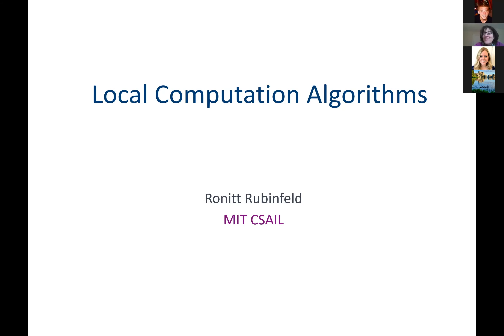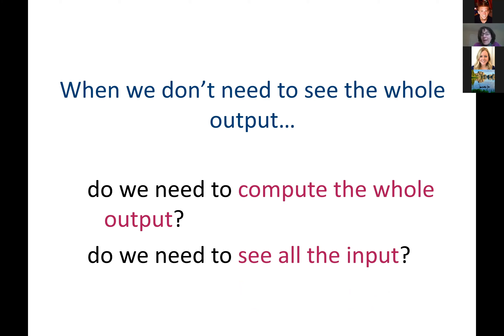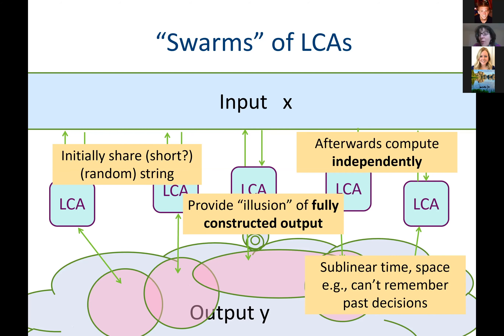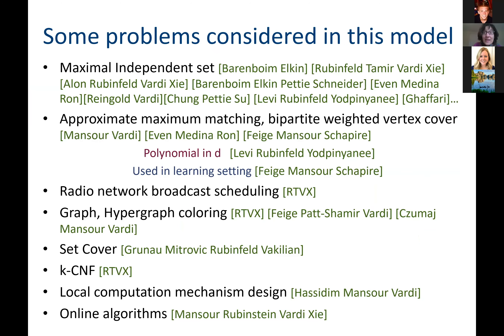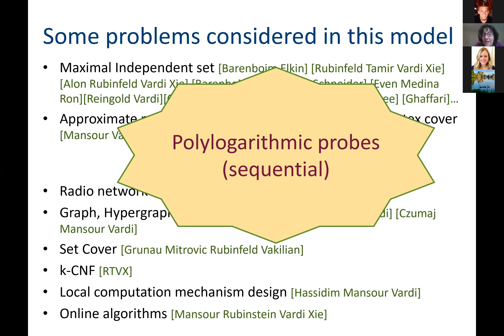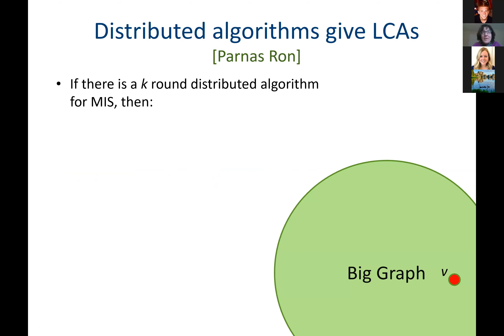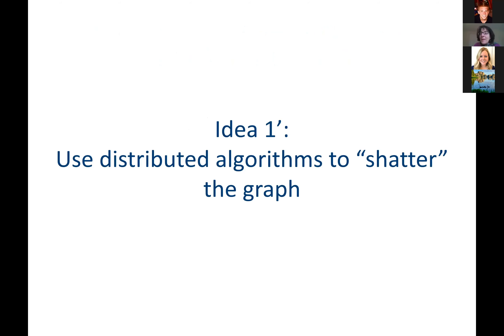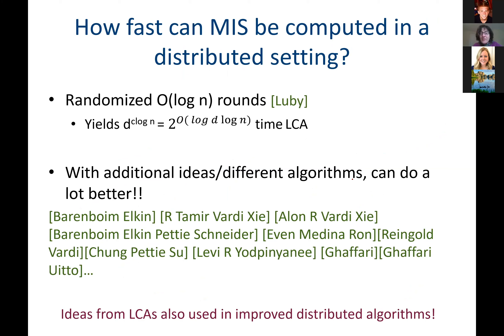Local Computation Algorithms with Ronitt Rubinfeld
Consider a setting in which inputs to and outputs from a computational problem are so large, that there is not time to read them in their entirety. However, if one is only interested in small parts of the output at any given time, is it really necessary to solve the entire computational problem? Is it even necessary to view the whole input? We survey recent work in the model of "local computation algorithms" which for a given input, supports queries by a user to values of specified bits of a legal output.